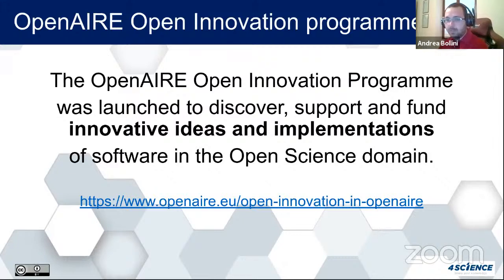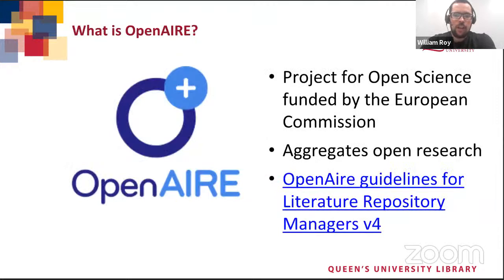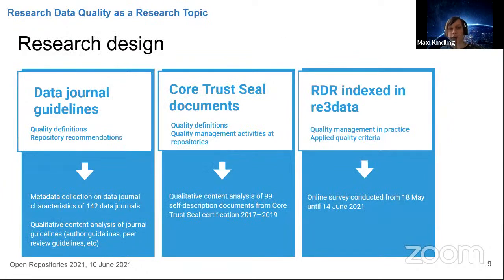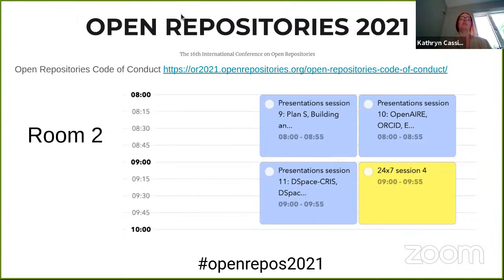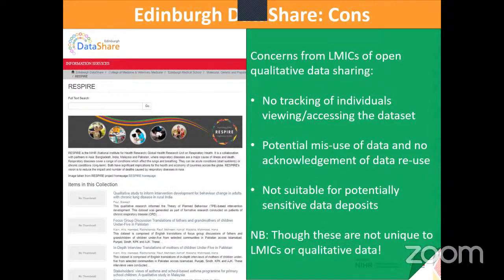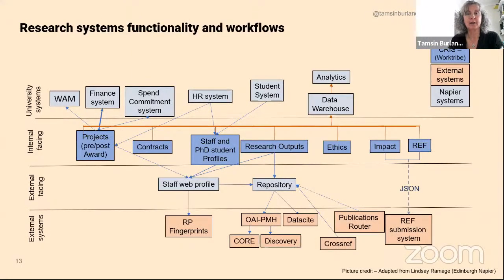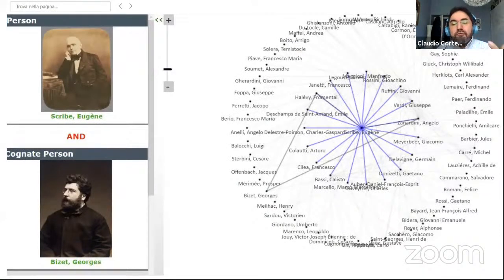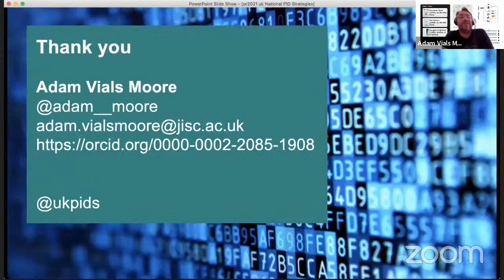OR2021 - Presentation Session 10 and 24x7 Session 4